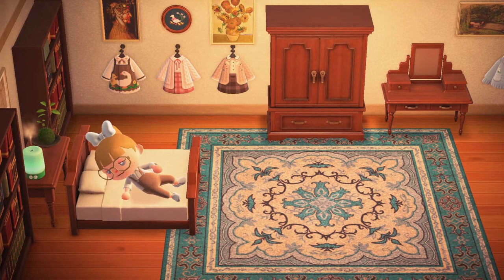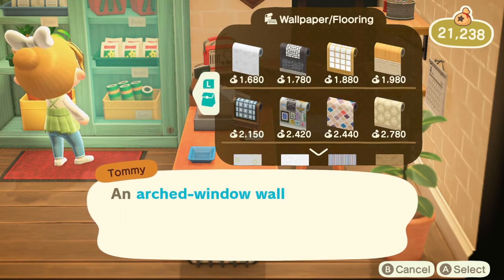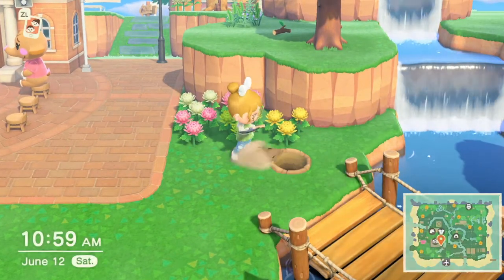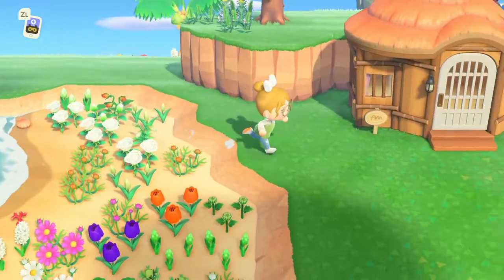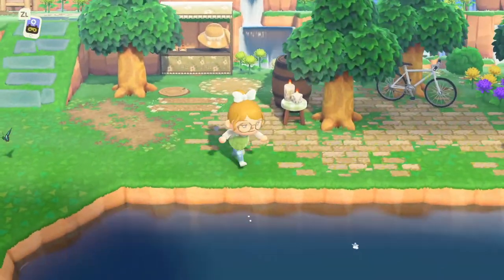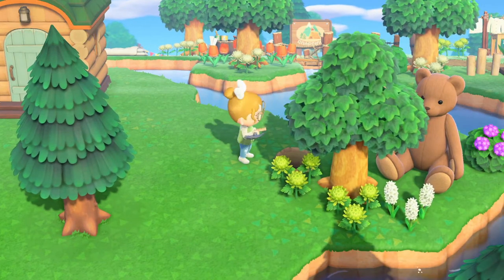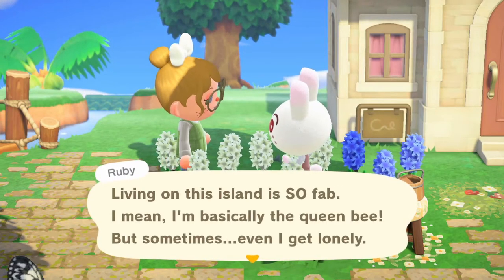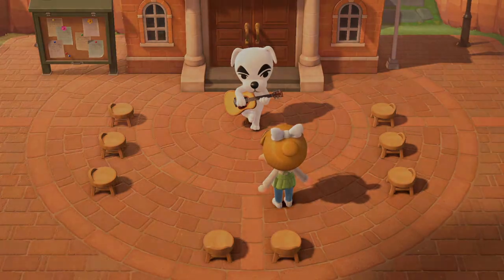Island Cleanup + Visiting Villagers: Let's Play: Ep 1 | Animal Crossing: New Horizons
Come hang out while I chat with villagers and clean my island up a bit! :)

Special Shoutout to our lovely members! 🐝
fawn
Salt Shaker
S o u p y s o u p
summer bunny
Dominique
ØcėañWølfGáchā
Ella Russell
Dusk Crossing
Fluff Ball!
Ris
kelt_iscool
Jenn Monaghan
rose ocean
Reenabobeena
Mya!
Ghost Planet
Kuyacoy
Javier Guerra

🍃My Links!

🌼Streaming Schedule -
→ Mon 8 PM CST *members*
→ Thu 8 PM CST
🌻Video Schedule
→ Sun 12 PM CST

🎨Artwork
→ all channel art by @ashliedoesart on Instagram/Twitter
→ thumbnails by me